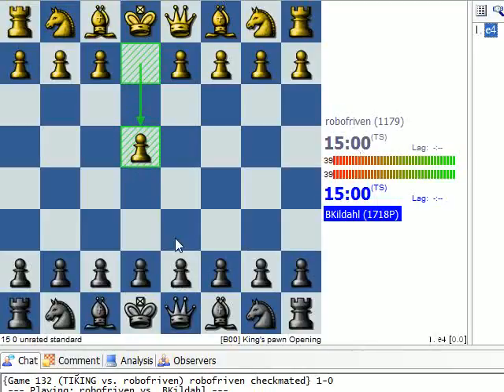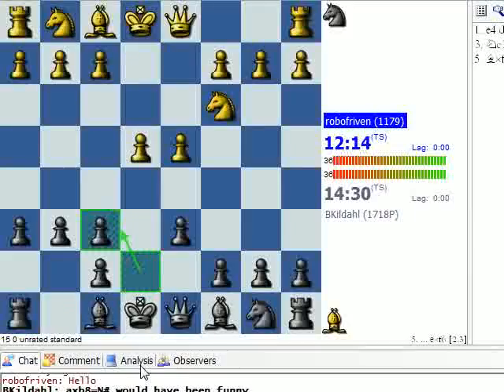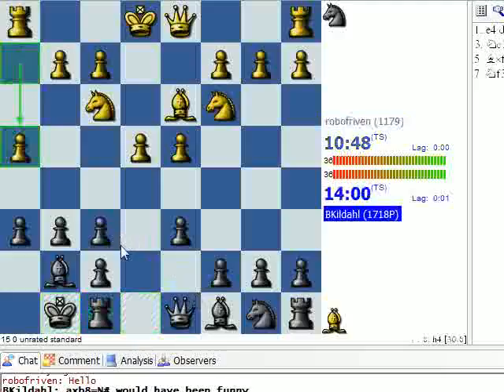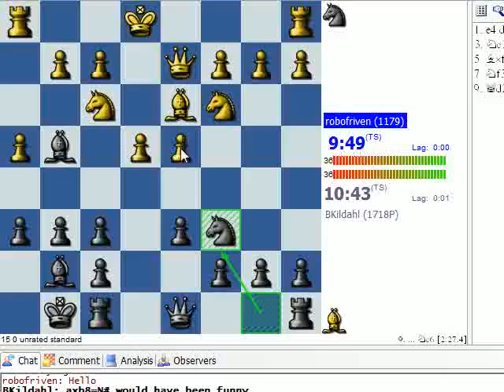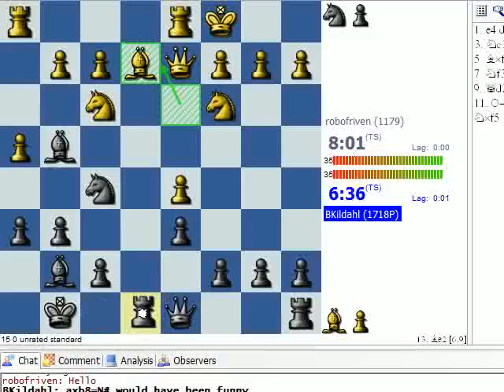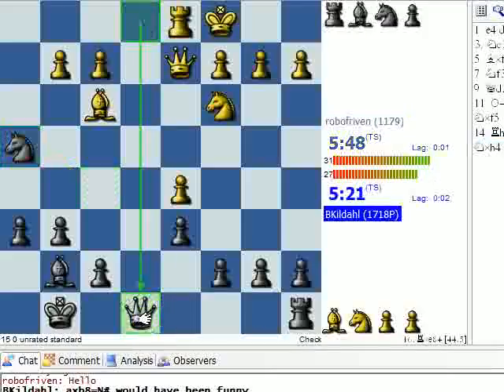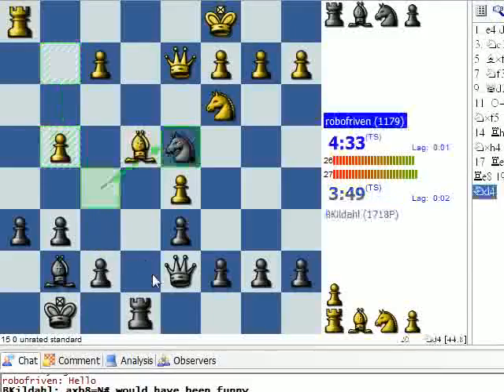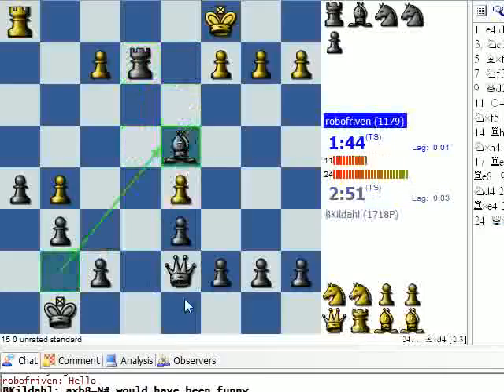Pirc: 15 min vs Robofriven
BKildahl - chessvideos